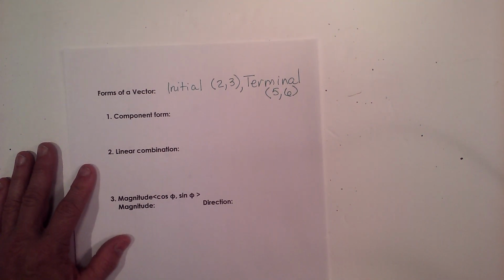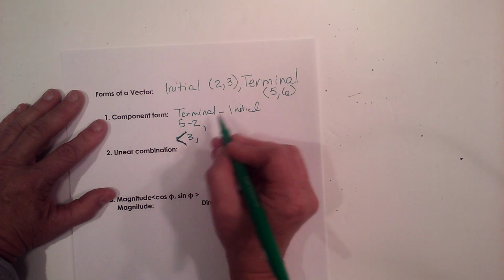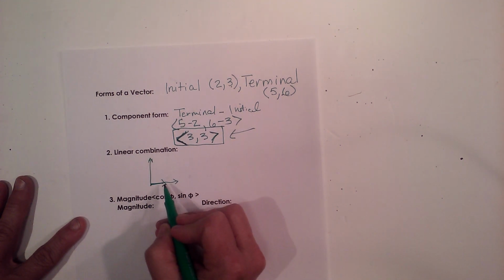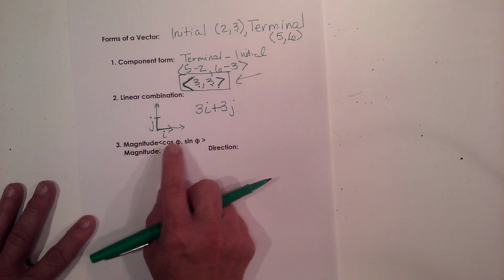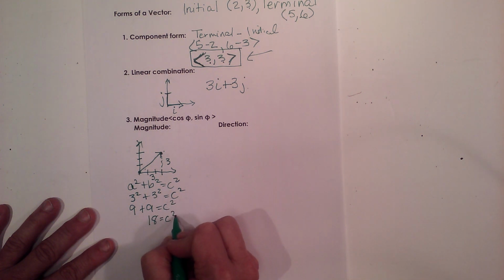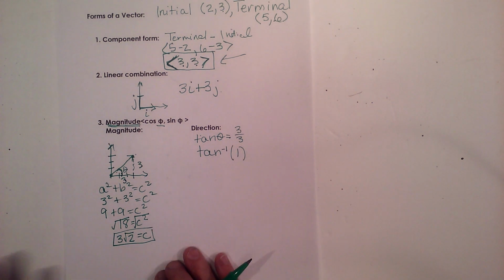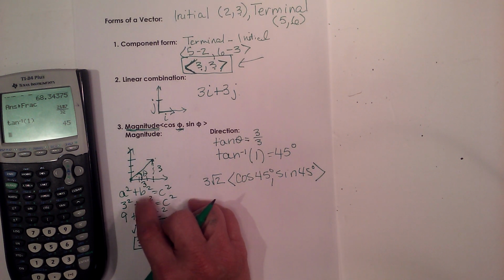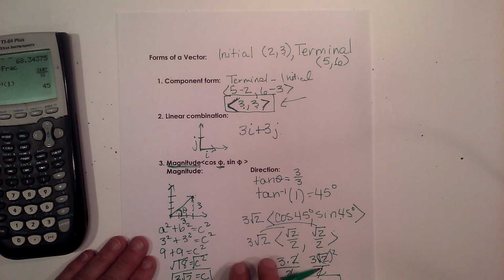Three Forms of a Vector-Precalculus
In this video, I review the three forms of a vector.
Component Form
Linear Combination
Written with an angle measure